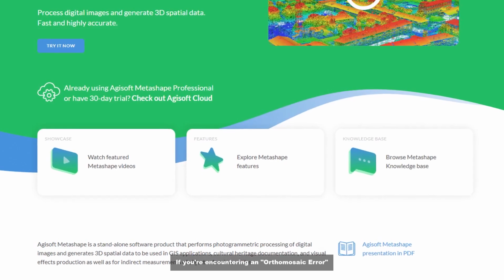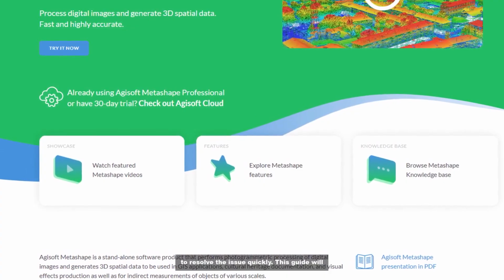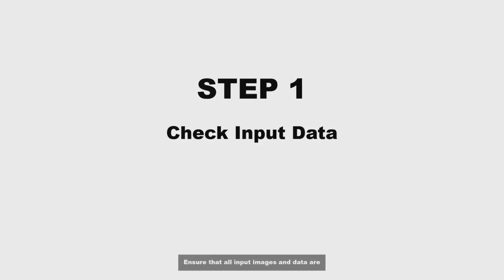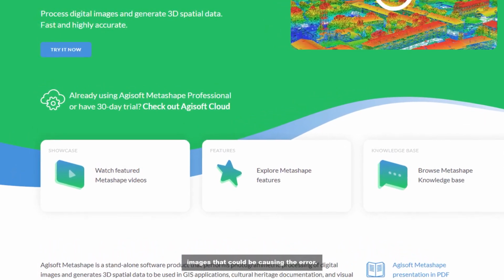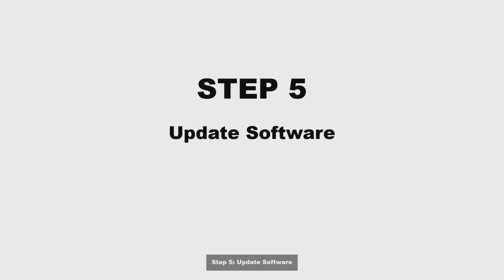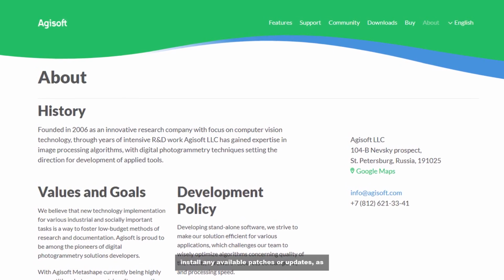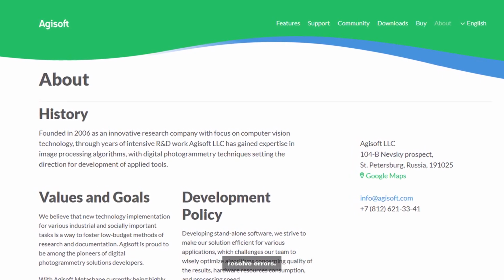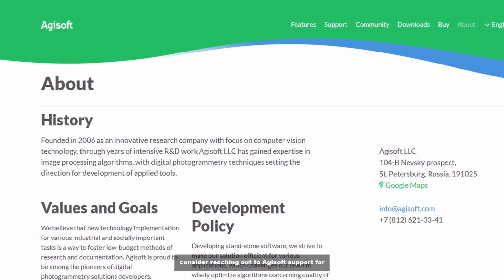How To Fix Orthomosaic Error On Agisoft Metashape 2026 (QUICK FIX)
In this video, we will show you how to fix orthomosaic error on Agisoft Metashape 2026 quickly and efficiently. If you're facing issues with your orthomosaic outputs, this quick fix will help you resolve them in no time.